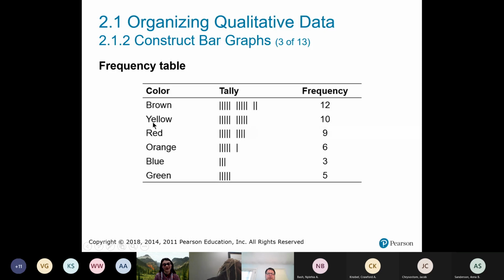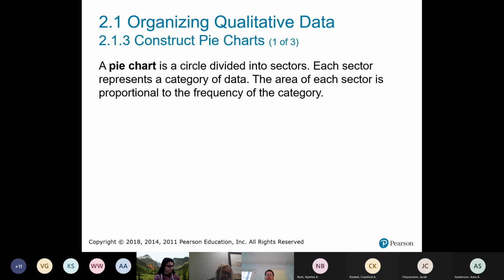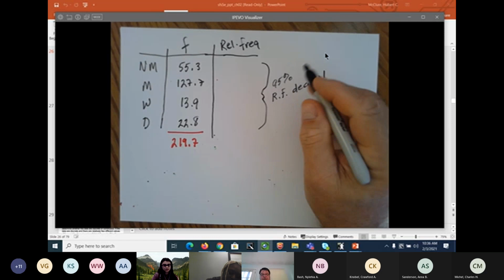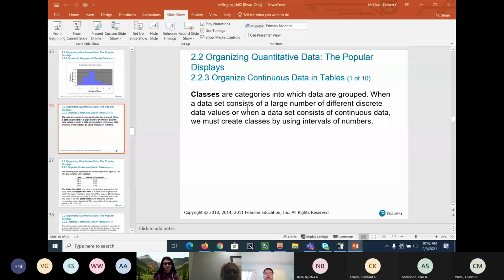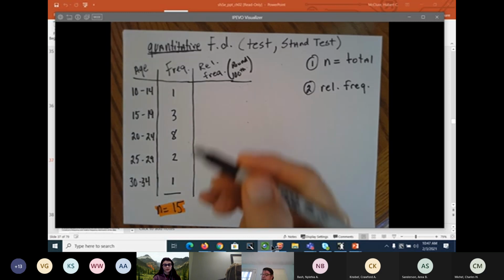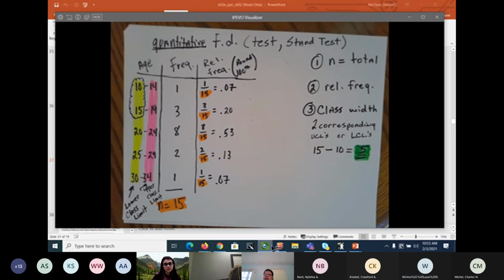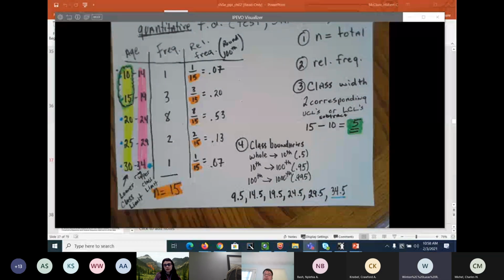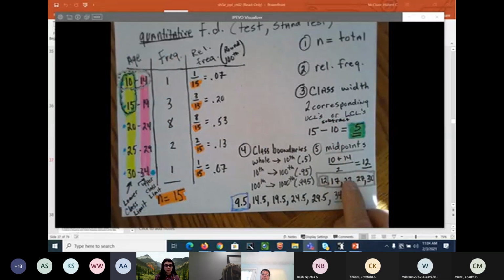MAT 120-23 2/3/21 (start 2.2)